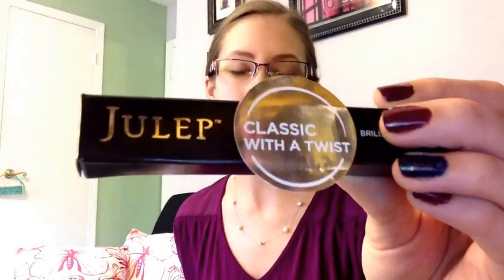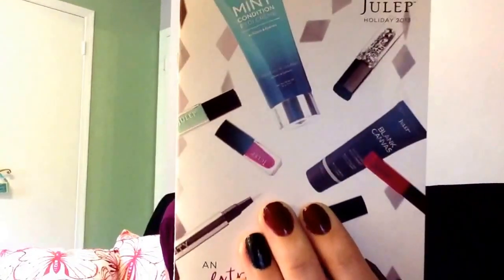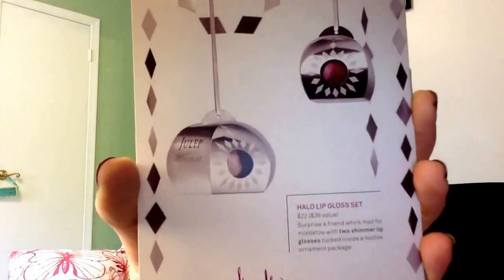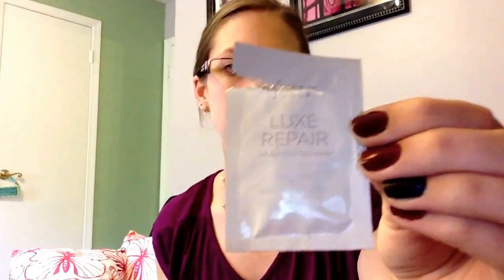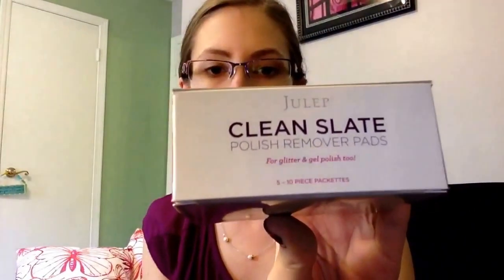November 2013 Julep Unboxing/Review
{RIGHT AT HOME COLLECTION}

Instead of doing unbaggings, I'm going to use the products and let you know how they are :-)
***I forgot to mention...The lip gloss takes a long time to get sticky/tacky which is nice :-)***

things I'm signed up for
{JULEP}
$19.99/mo for $40ish worth of products. Nail polish, makeup and more!
Use code FREEBOX to get your first one for just the cost of shipping!!!

{IPSY}
$10/mo for 4-5 full size/deluxe sample size products. Beauty, skin care etc

I'm not sponsored in any way, all products reviewed were paid for by me and my opinion is completely honest!